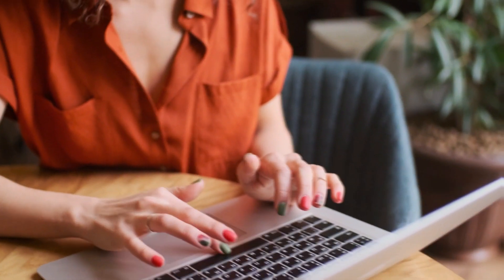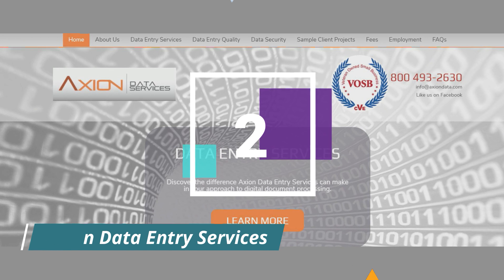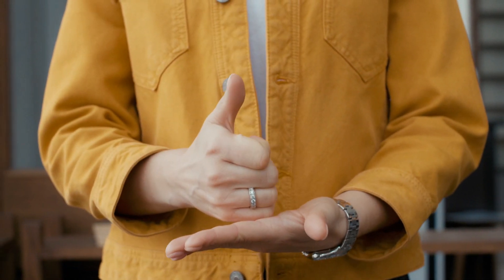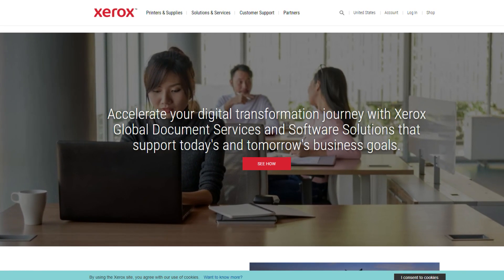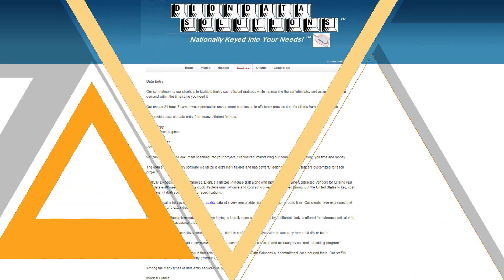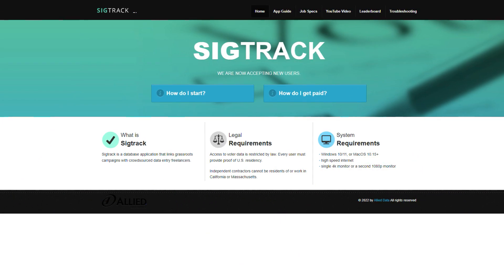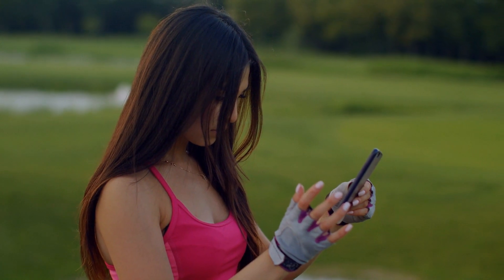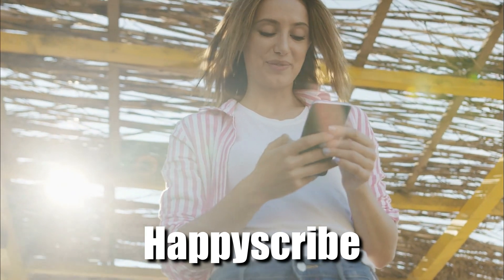Data Entry Jobs from Home for Beginners – 9 Companies Hiring Now for Data Entry Jobs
Data entry jobs from home for beginners are surely some of the most popular remote jobs out there. 👨‍💻 You can work from home, have a flexible schedule, and usually don’t need to have a degree or any type of experience. Perfect for everyone who is looking for a side hustle or even a full-time job! That’s why in this video, we want to give you 9 companies hiring now for data entry jobs.

On top of that, we have a profitable alternative to data entry work, that comes with the same benefits and that you might enjoy, too.

👉 If you are looking for more easy ways to make money from home, check out this video on how to make up to $30 per hour with website testing (no degree or experience required!)

⏱ Timestamps:
00:00 Introduction
00:57 Clickworker
01:36 Axion Data Entry Services
02:28 Amazon Mechanical Turk
03:12 Xerox
03:49 WorkingSolutions
04:21 DionData Solutions
04:54 Capital Typing
05:33 SigTrack
06:23 Fiverr
07:12 Bonus Tip

💵 More FREE content on how to find remote jobs and make money